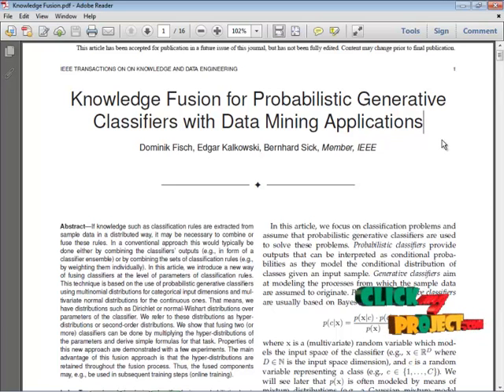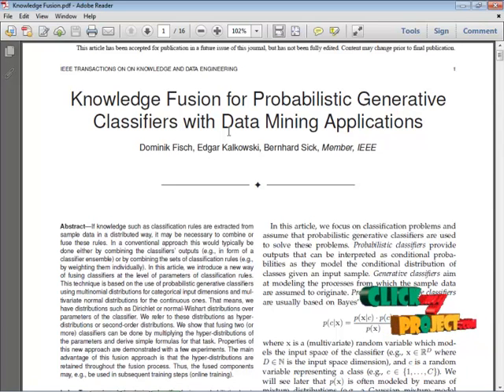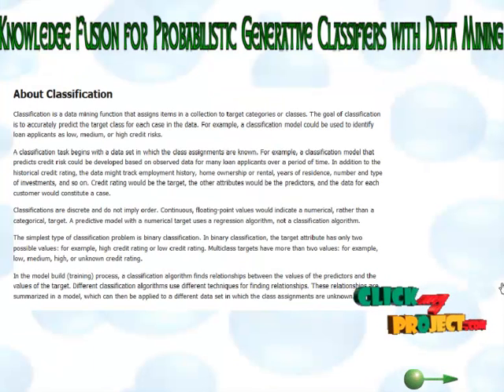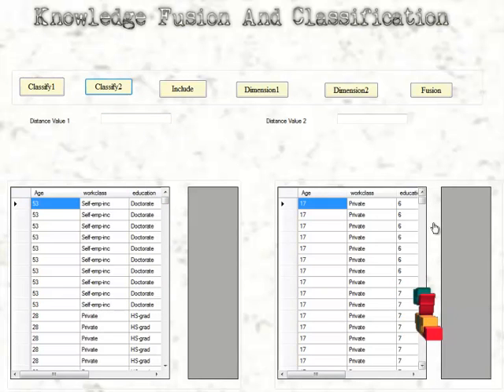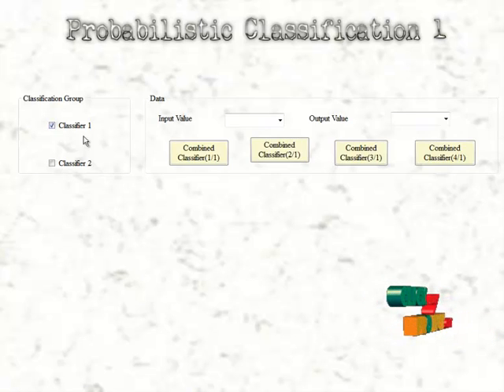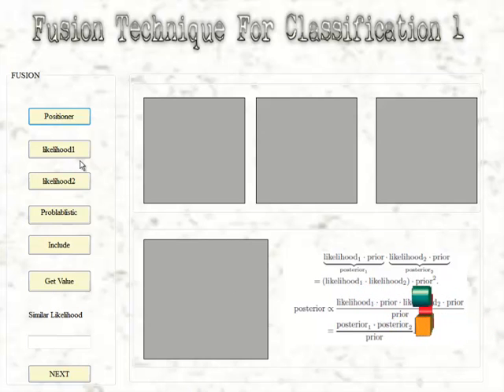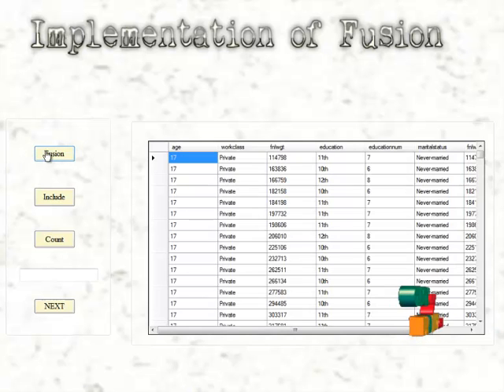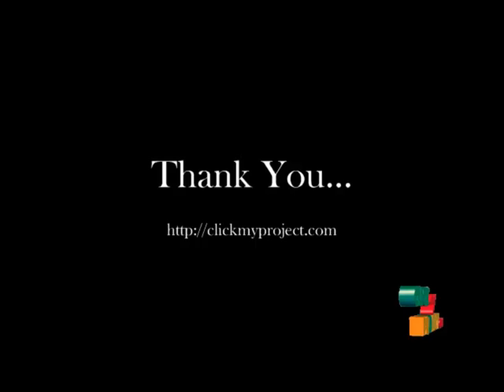Final Year Projects| Knowledge Fusion for Probabilistic Generative Classifiers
Final Year Projects | Knowledge Fusion for Probabilistic Generative Classifiers with Data Mining Applications

Including Packages
* Complete Source Code
* Complete Documentation
* Complete Presentation Slides
* Flow Diagram
* Database File
* Screenshots
* Execution Procedure
* Readme File
* Addons
* Video Tutorials
* Supporting Softwares

Specialization
* 24/7 Support
* Ticketing System
* Voice Conference
* Video On Demand *
* Remote Connectivity *
* Code Customization **
* Document Customization **